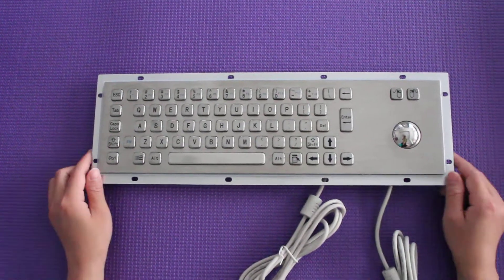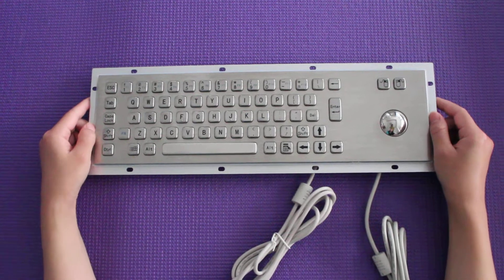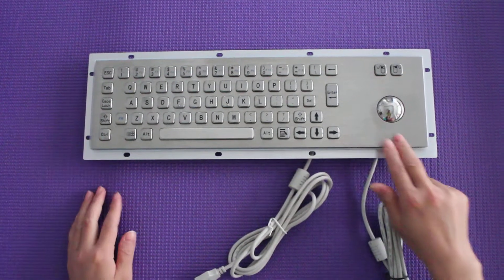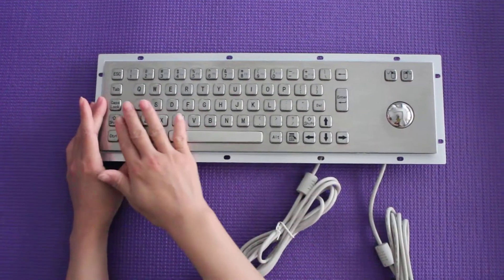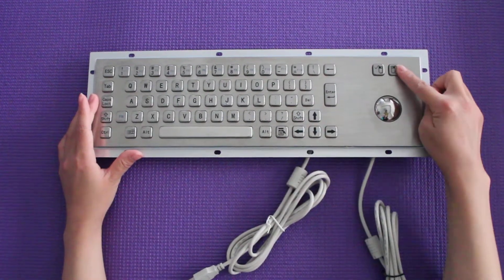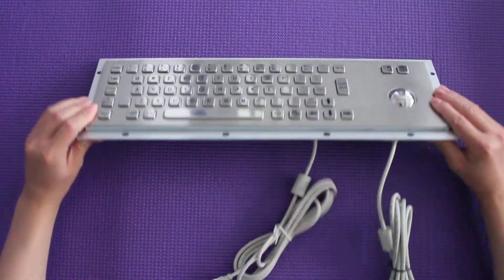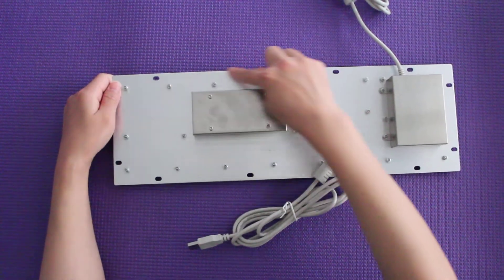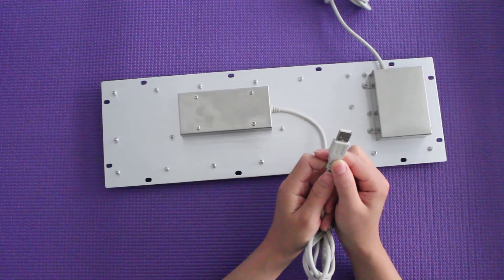Kiosk Metal Keyboard Factory From China Industrial Trackball Keypad Stainless Steel Keyboard